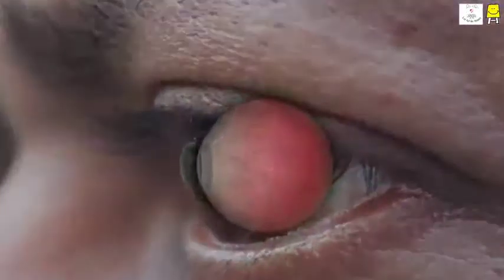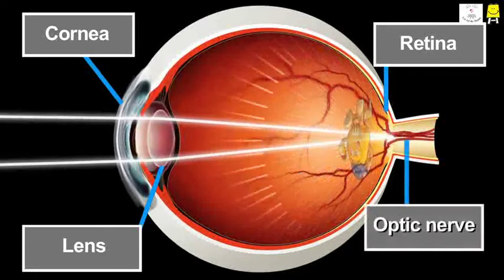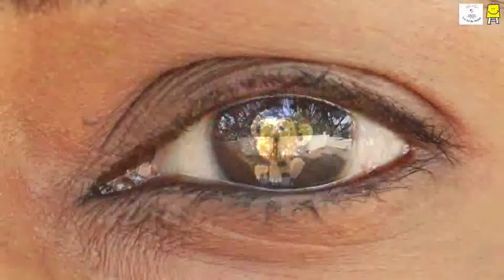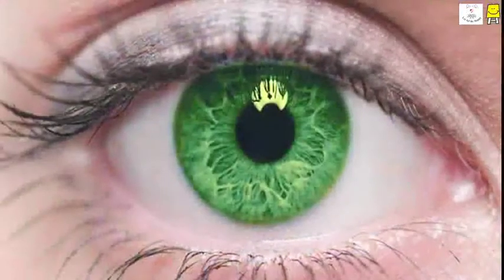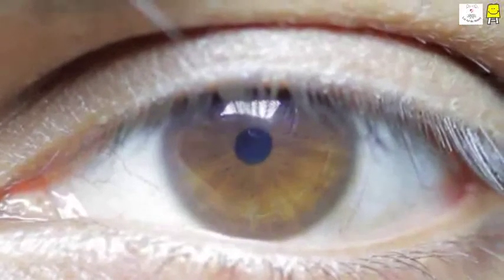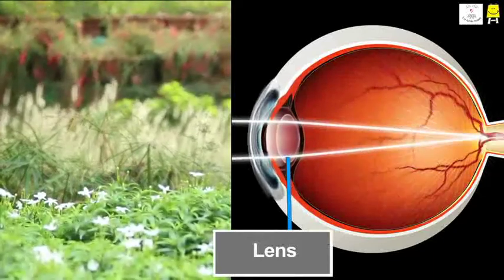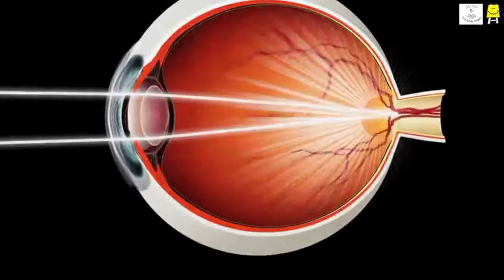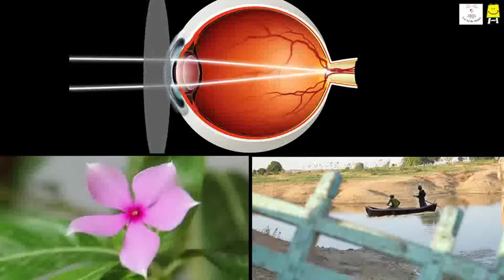How do we see? l Eye and Vision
This video will help you in understanding the functioning of our eyes. It will acquaint you with different parts of the eyes, a reflection of light, and how light helps us in seeing things around. You will also learn ways in which you can care for your eyes that will help you in retaining your vision and things that you should avoid doing as they deteriorate your eyesight. Watch this video to know more.